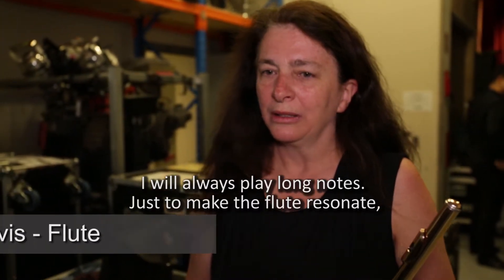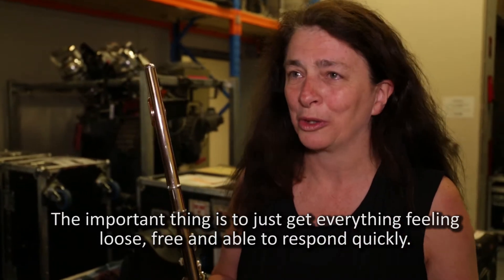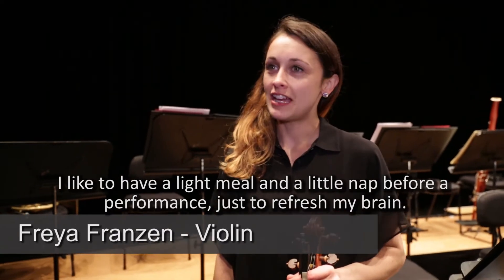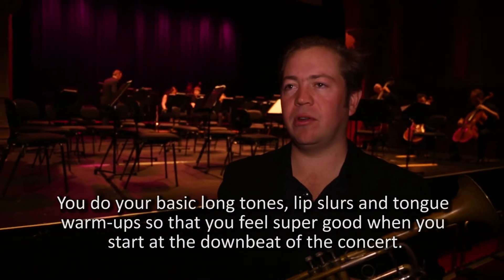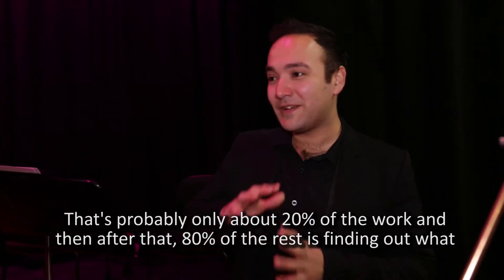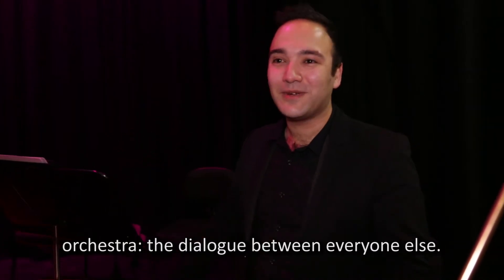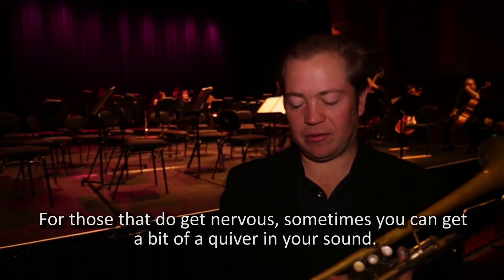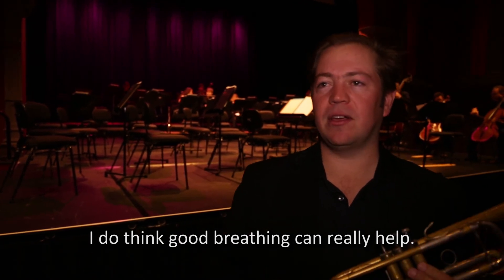MSO Learning Resource How Musicians Prepare for a Concert